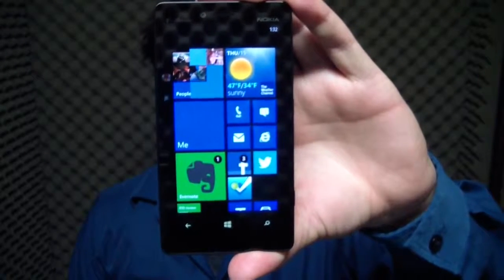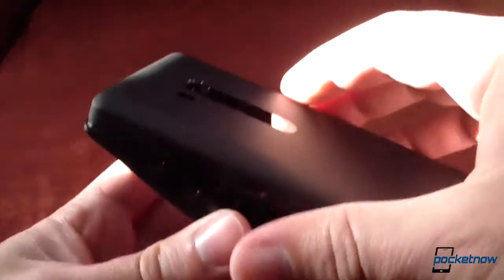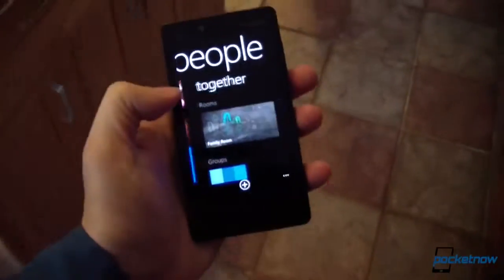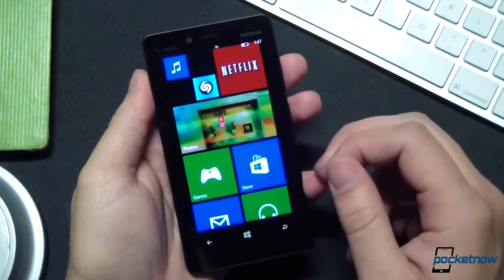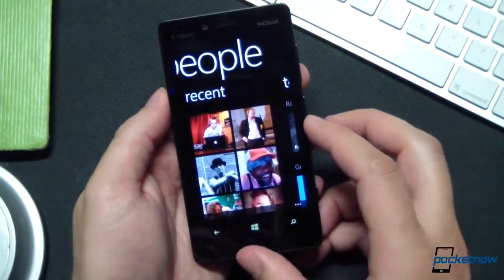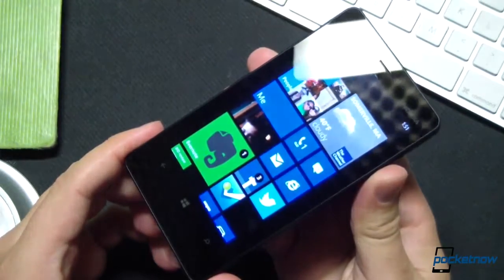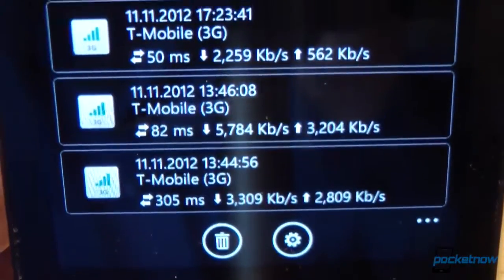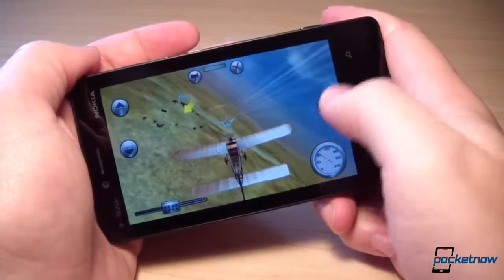Nokia Lumia 810 Review